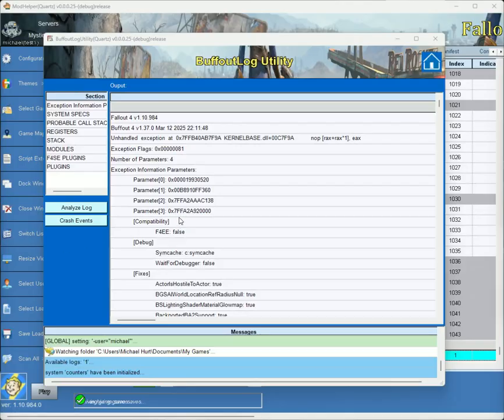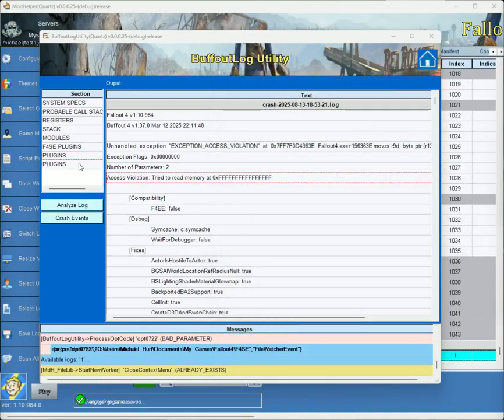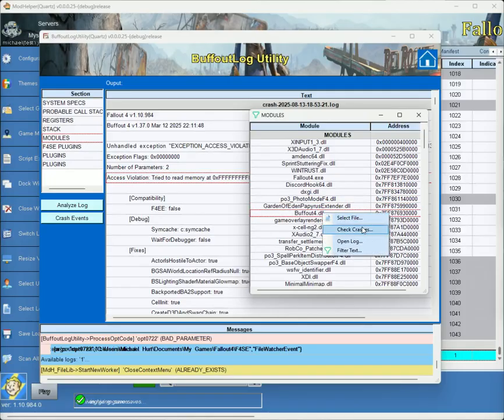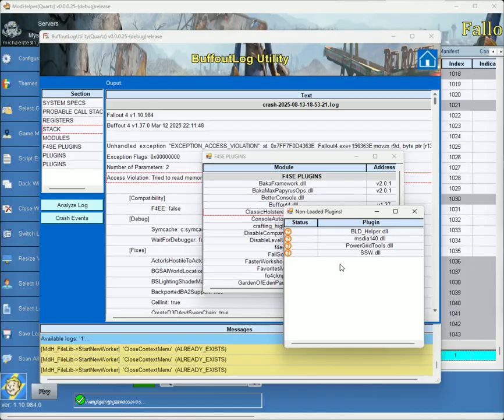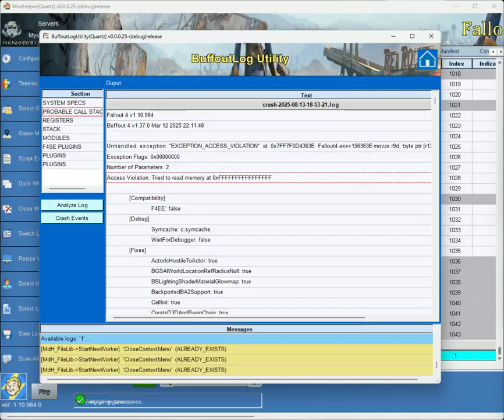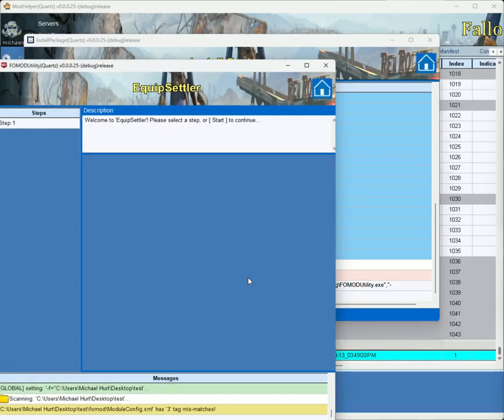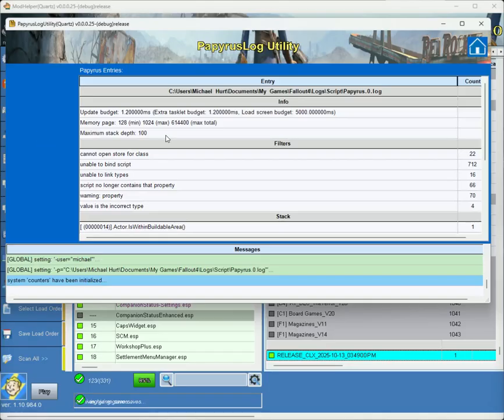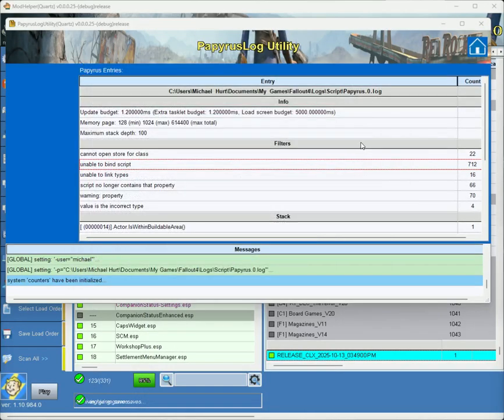A quick update on some additional application features.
This covers: BuffoutLogUtility, InstallPackage, FOMODUtility. And a bit of gaming history back from late 70's to early 80's!